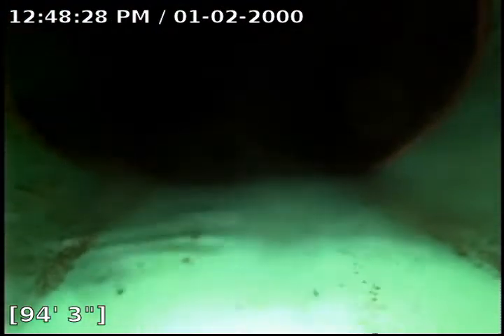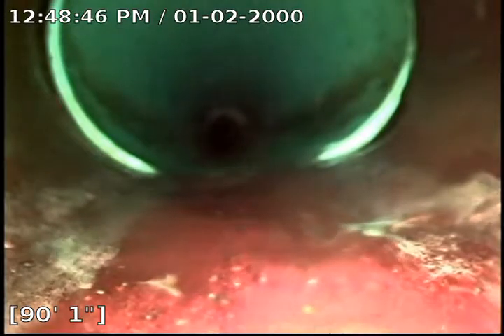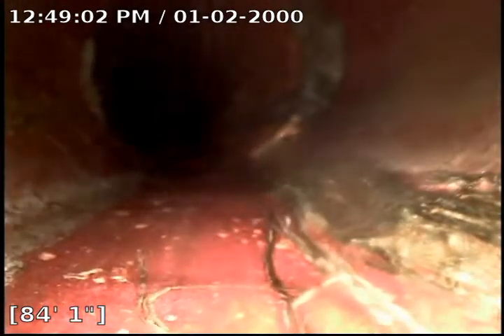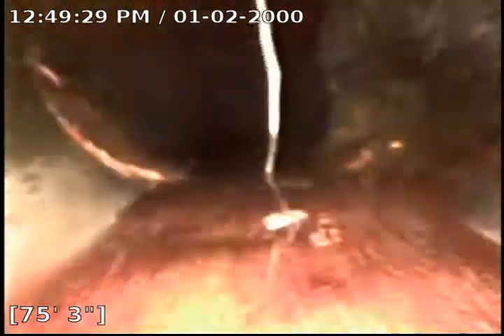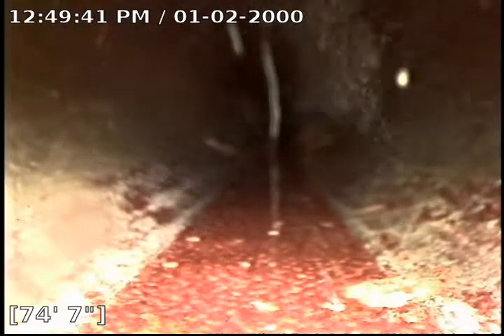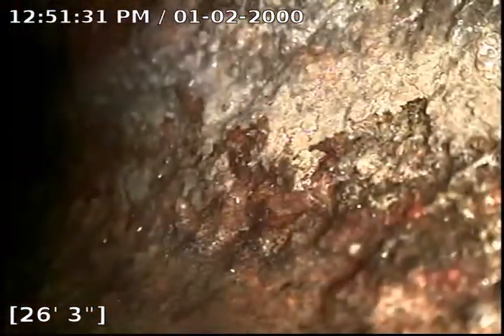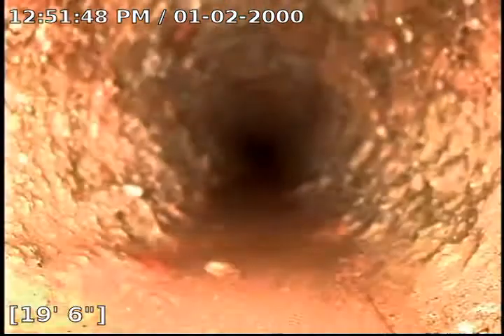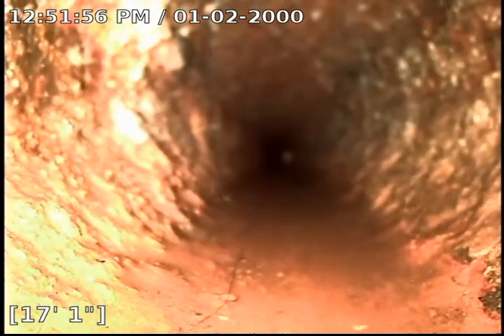219 W 4th Ave :: Inspection